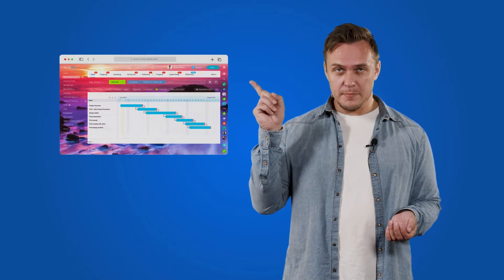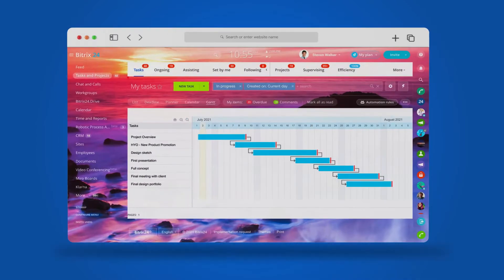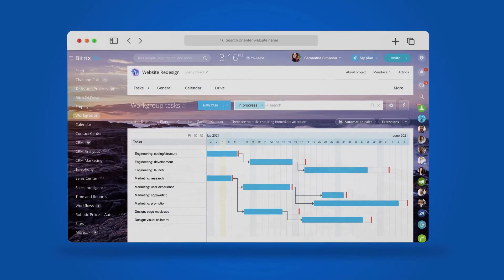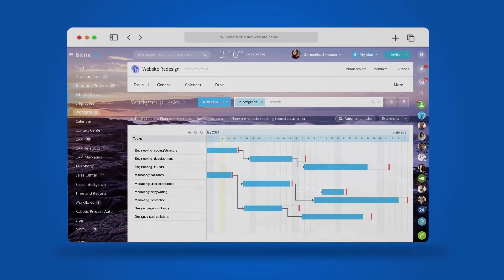Project Management with Gantt Chart: How It Works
According to a popular definition of the Gantt chart, it is one of the most popular tools used in project management to track activities and objectives displayed against the planned time for their completion, as well as the exact time of their actual duration. In this video, we talk all about Gantt charts and provide Gantt chart examples in Bitrix24.

Looking for solid project management Gantt chart software? Try Bitrix24 - it’s free, it’s powerful, it’s easy to use.

Bitrix24 is a perfect online workspace for your team. Everything you need for productive collaboration is here - from tasks, chats, Kanban, Gantt charts and online meetings to a full set of Scrum tools. Learn more about Bitrix24 and see a project Gantt chart example

Timeline:
00:00 Intro
00:16 What is a Gantt chart?
1:25 How to use Gantt charts in project management?
1:45 Tip #1. Mark the start and end date of the whole project
2:02 Tip #2. Break a project into small and easy-to-follow tasks
2:32 Tip #3. Group tasks or work with subtasks
2:56 Tip #4. Visualize with different colors
3:20 Tip #5. Define dependencies
3:53 Conclusion

🤝Find a Bitrix24 partner in your area to help you out with implementation and custom integrations